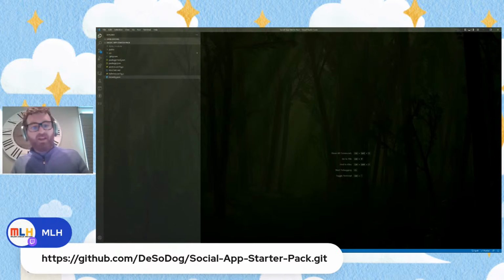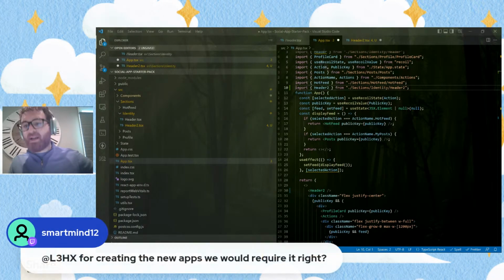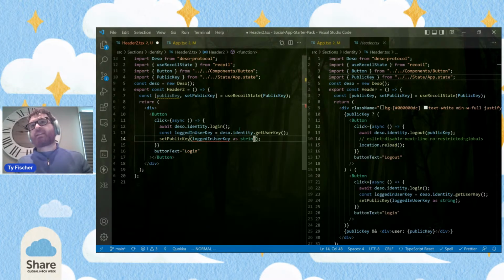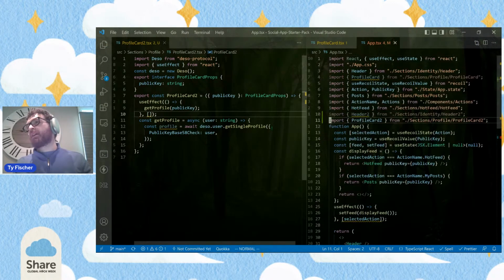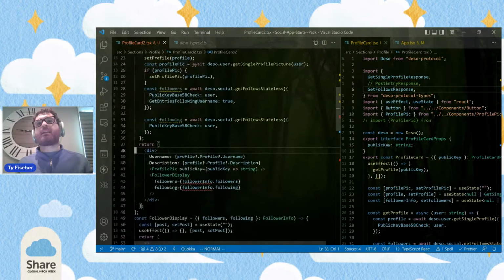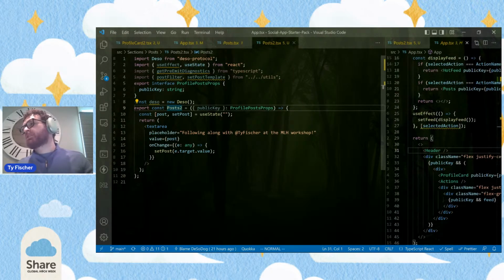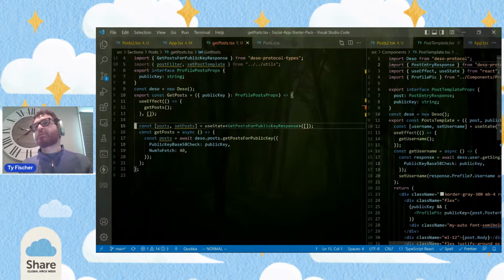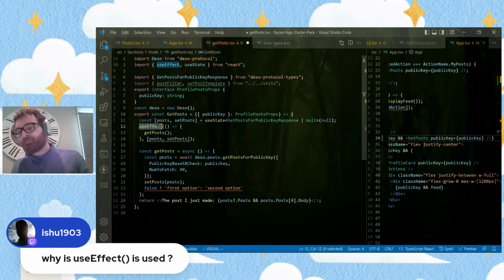Getting Started with DeSo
In this workshop, we'll be following along with Ty Fischer, DeSo Developer Relations Engineer, as he builds an application using the DeSo API from the ground up.

We'll see firsthand, the process of getting started with blockchain development and how to use the DeSo platform.

To follow along, you should have NPM installed on your machine and a GitHub account. Getting signed up for a DiamondApp account will also make it easier to get started with the DeSo Developer Hub documentation. Check out this documentation to get a better idea on how to get started